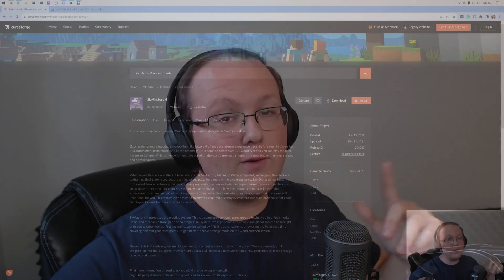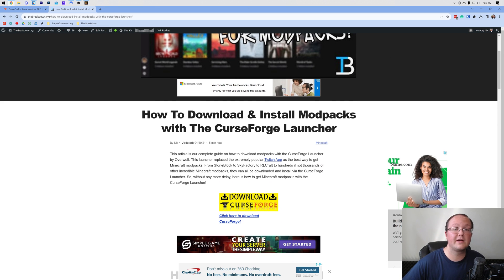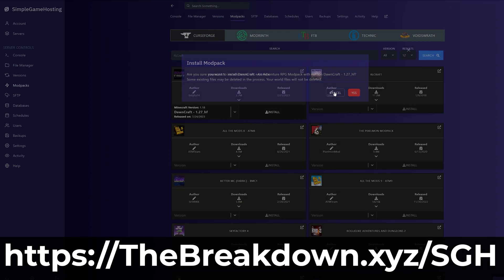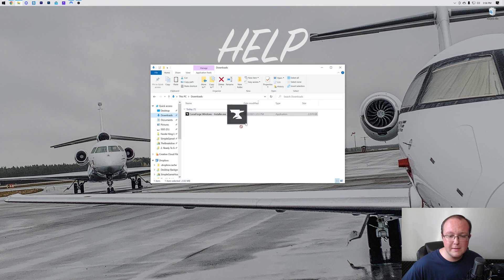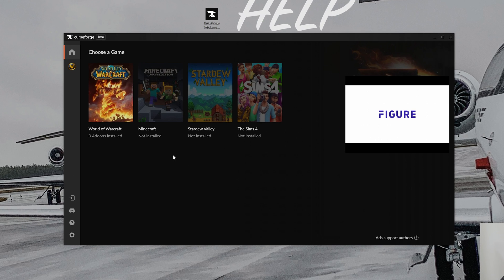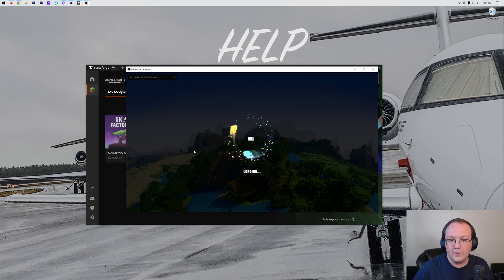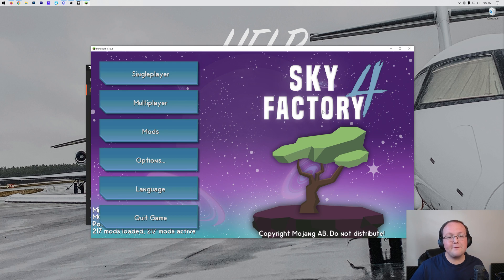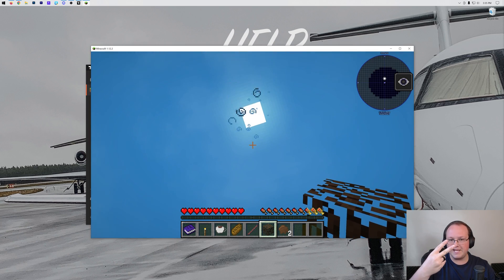How To Download & Install SkyFactory 4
SkyFactory 4 is one of the most popular modpacks of all time, and in this video, we show you how to download and install Sky Factory 4 in Minecraft. Why would you want to play Sky Factory 4? Well, it is a modpack that starts you off on an island in the sky and uses mods to gain items and build out an entire area exactly how you want it!

Start a SkyFactory 4 server for you and your friends quickly and easily at SimpleGameHosting!

About this video: If you want to know how to download and install SkyFactory 4 in Minecraft, this is the video for you. We go over every single step of how to get Sky Factory 4 using the CurseForge App. This will allow you to get the most recent version of SkyFactory 4 without having to download hundreds of mods or install anything other than the CurseForge App manually.

What is SkyFactory 4 though? Well, it is a modded skyblock modpack that focuses on automation, tech, and magic meaning that there is something in it for absolutely everyone. On top of that, it has custom recipes, advancements, and even 30 different world types to choose from letting you having your own unique SkyFactory adventure again and again.

So with that, let’s move on to how to download SkyFactory 4. First things first, we will need to download the CurseForge App. This is the modpack manager that SkyFactory 4 users.

On this guide, click the “Download CurseForge” button to be taken to the official CurseForge App download page. On that page, click “Standalone Download” for Windows, and it will begin downloading.

Next, double-click on the CurseForge file you downloaded, click “Next” installing it just like any other program on your computer. Eventually, CurseForge will open when you are finished.

Click on the Home icon on the left-hand side and click on “Minecraft”.  You will need to click the button to get CurseForge ready for Minecraft, and once it is finished, you will land on the “My Modpacks” tab.

At the top there will be a search box. Search for “SkyFactory 4” in the search box, and it will pop-up in the CurseForge App with an install button on it. Click the “Install” button, and Sky Factory 4 will start downloading. Click on the Minecraft icon on the left-hand side to go back to the My Modpacks tab and watch it install.

Once it is finished installing, hover over it. You will see a “Play” button appear. Click this, and the Minecraft Launcher will open. This is the normal Minecraft Launcher, and you will need to login to your Minecraft/Microsoft account.

After that, just click “Play” in the Minecraft Launcher, and Minecraft will open with the SkyFactory 4 modpack installed. That is how to install SkyFactory 4!

From here, you can click on Singleplayer and setup a single player world. You can also join any SkyFactory 4 servers that you or your friends start to play SkyFactory 4 with someone else. The options are truly endless.

With that being said, you now know exactly how to download and install SkyFactory in Minecraft. We will try our best to help you out.